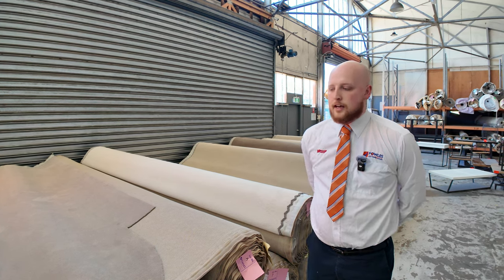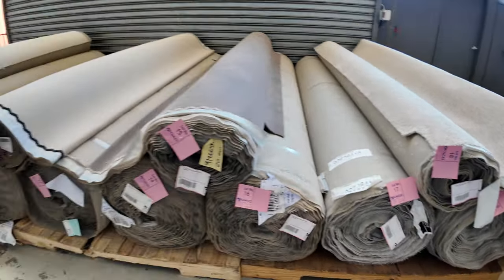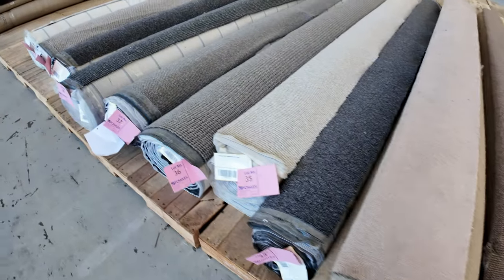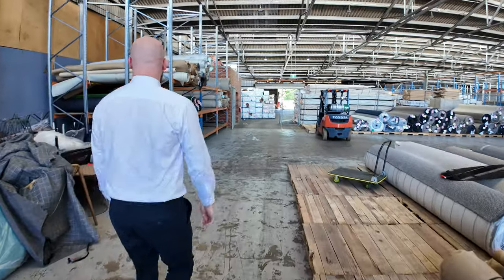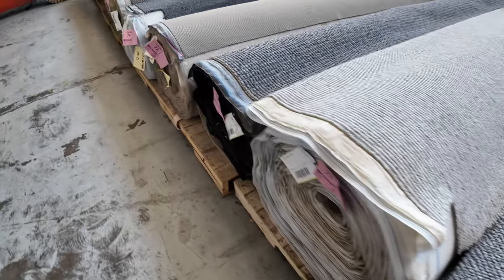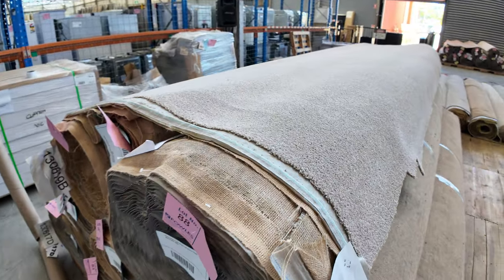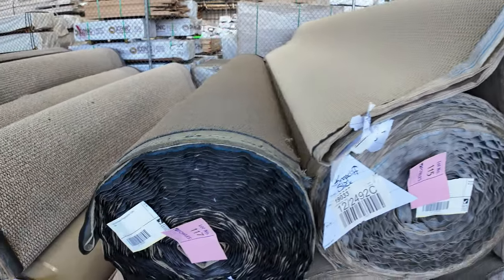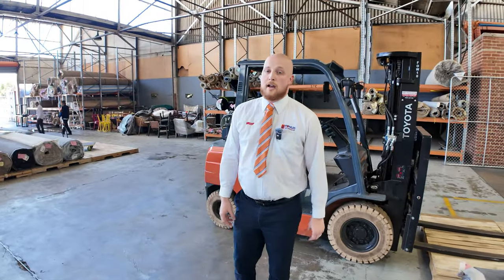Carpet Auction 17 January